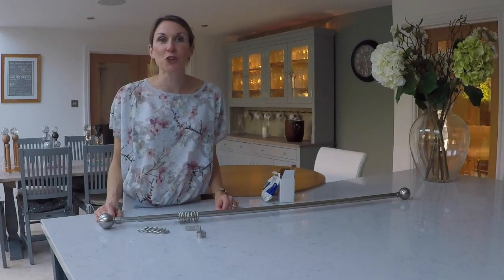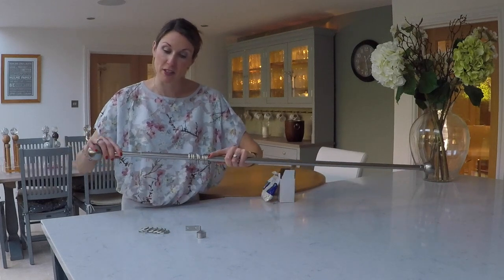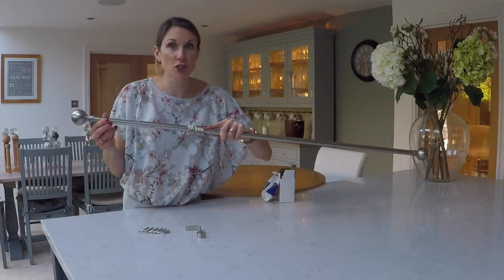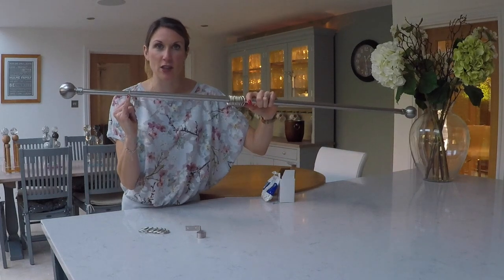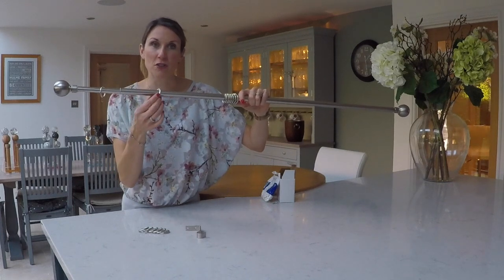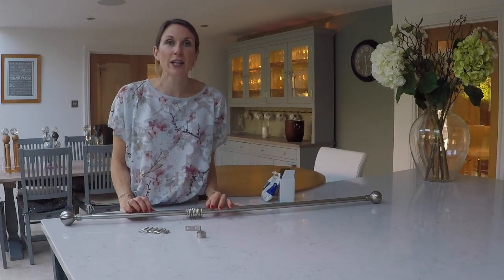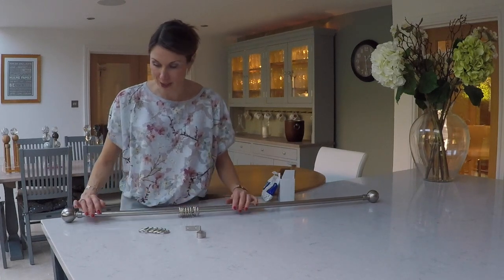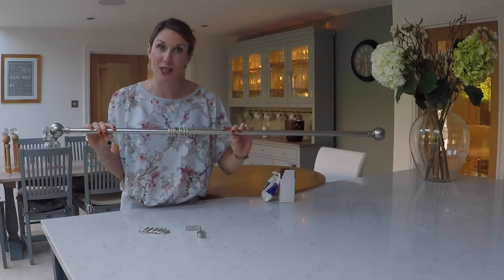Extendable Metal Curtain Poles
This video is about the features and benefits of extendable curtain poles.  Shop our extendable curtain pole range here:

Extendable curtain poles are available in a 16mm - 19mm diameter in the Universal range and 25mm - 28mm diameter in the Swish Elements & Integra ranges.  The Integra Royal Orb curtain pole is also extendable and available in brass in a 38mm diameter.  This pole is available in a smooth (standard) or reeded finish.

The main advantage of an extendable curtain pole is their telescopic functionality (the smaller curtain pole fits inside the larger diameter pole) so that the length can be easily adjusted to suit your requirements.  No cutting is required!

The Universal & Swish Elements extendable curtain poles are available in an antique brass, chrome, satin steel & black finish (Swish refer to this colour as Graphite).  The shortest pole length extends from 120cm-210cm with the largest size extending from 180cm-300cm.

The Integra Royal Orb curtain pole is available in sizes from 96cm up to a maximum extended length of 396cm.  This product has recently been re-branded under the Harrison Drape brand but it is still the same pole!

We hope you find the video content useful and informative.  Please get in touch if you have any questions or need any advice.